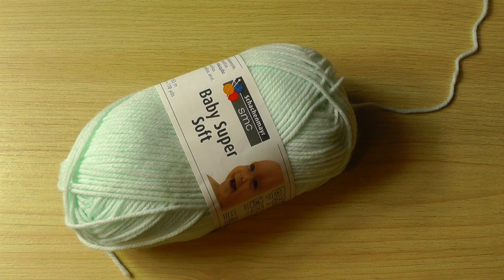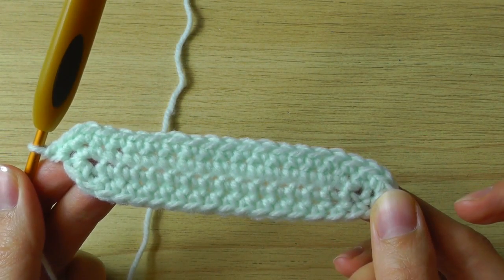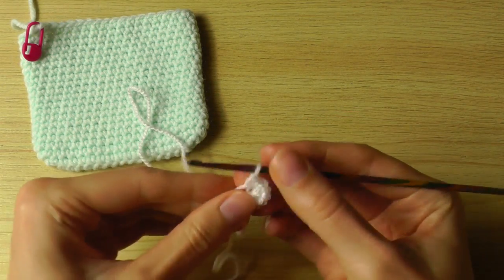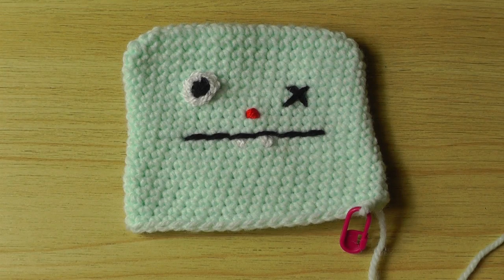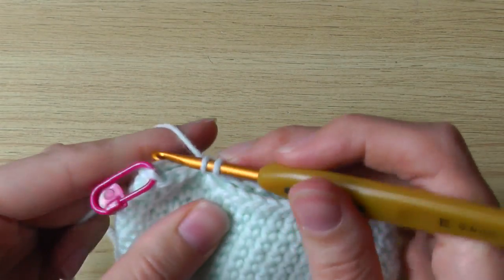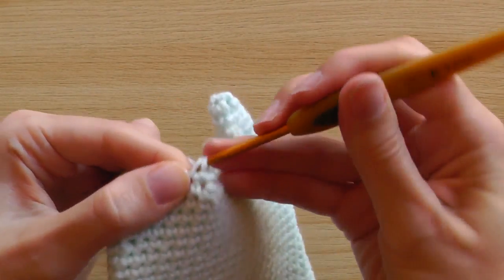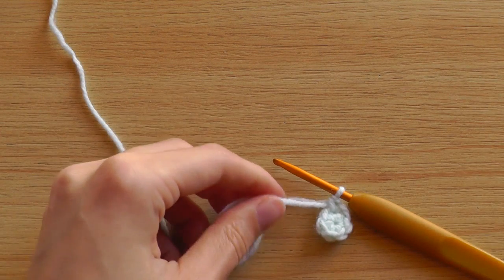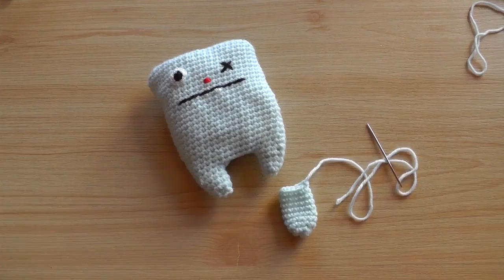Ugly bunny amigurumi crochet pattern [advanced] Schachenmayr Baby Super Soft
1 ball Schachenmayr Baby Super Soft

Clover soft touch 3.5mm

Tapestry needle

Ugly bunny amigurumi video crochet tutorial pattern